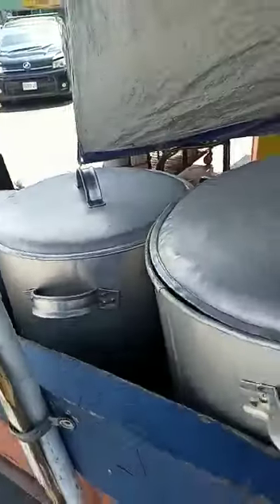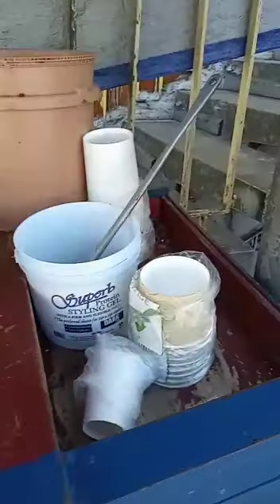This street food seller sells amazing pumpkin, ckicken foot & turket neck soup, very very nice!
hello guys, today we are going to interview a soup seller who sells few but very tasty soups.